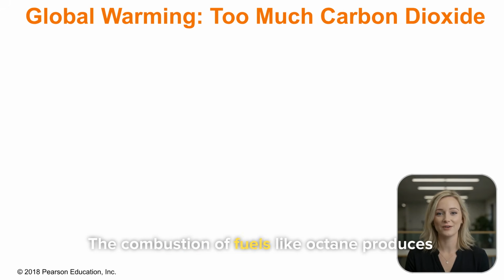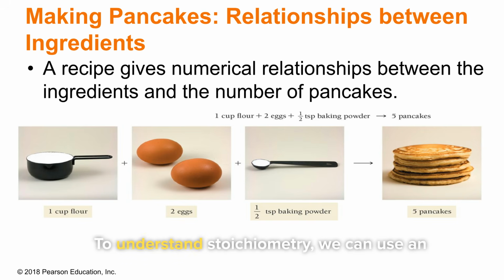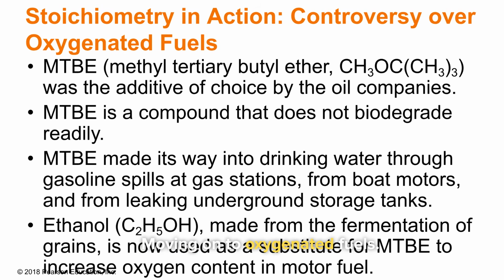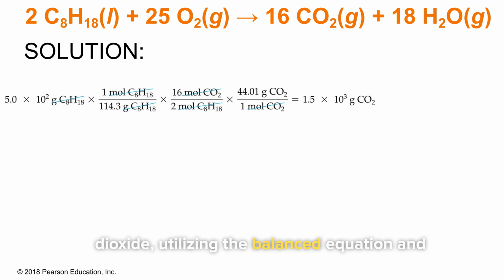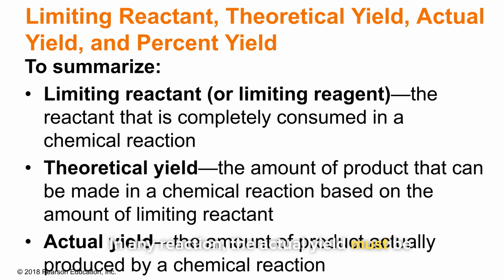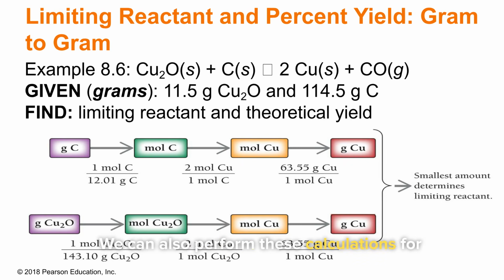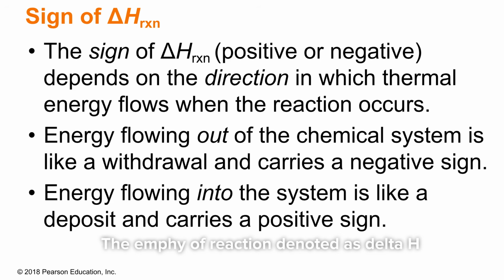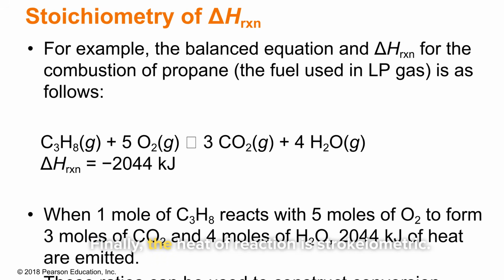Lecture_08.pptx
8.1 Climate Change: Too Much Carbon Dioxide
8.2 Making Pancakes: Relationships between Ingredients
8.3 Making Molecules: Mole-to-Mole Conversions
8.4 Making Molecules: Mass-to-Mass Conversions
8.5 More Pancakes: Limiting Reactant, Theoretical Yield, and Percent Yield
8.6 Limiting Reactant, Theoretical Yield, and Percent Yield from Initial Masses of Reactants
8.7 Enthalpy: A Measure of the Heat Evolved or Absorbed in a Reaction